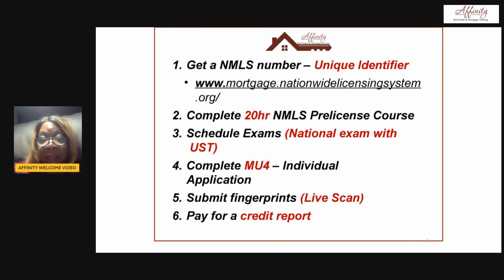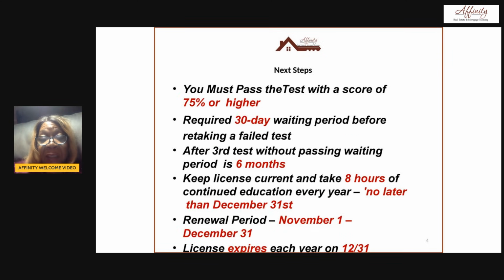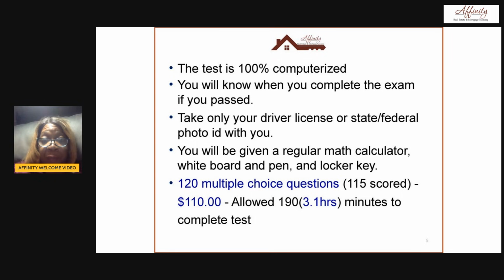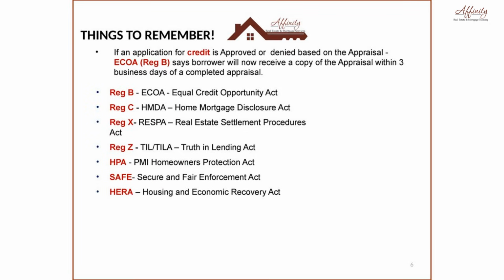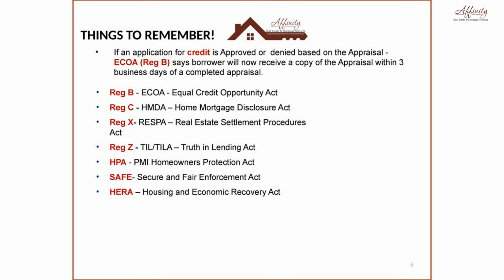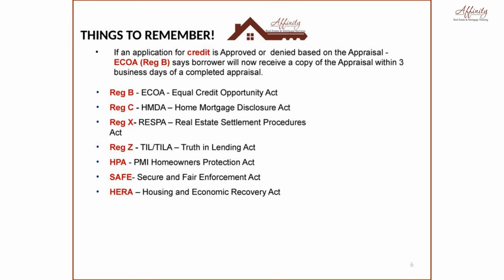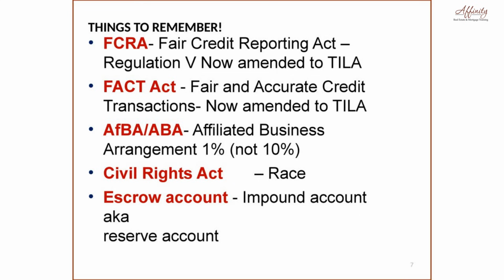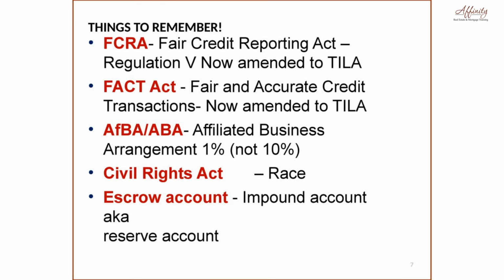Passing the NMLS Exam in 2026: Step-by-Step to Getting Your MLO License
How to Get Your MLO License | NMLS Exam Steps, What to Expect & Study Tips

In this video, we walk you through the step-by-step process to become a Mortgage Loan Originator (MLO). You’ll learn what’s required to get licensed, what to expect on the NMLS exam, and the most important things to remember before test day.

Whether you’re just getting started or preparing to retake the exam, this video gives you a clear roadmap so you can study with confidence and avoid common mistakes.

Ready to prepare the right way?
Join one of our upcoming trainings:
• 5-Hour NMLS Crash Courses- Next one Sunday, January 11th  (Live on Zoom)

• 20-Hour NMLS Pre-Licensing Course - January 24th-25th 2026  (In-person and Zoom)

📘 More NMLS Study Aids (LIVE & ONLINE): mlotrainingacademy.com

💡EXCLUSIVE BONUS : Once you pass, we also offer sponsorship and employment opportunities, helping you take the next step into the mortgage industry.